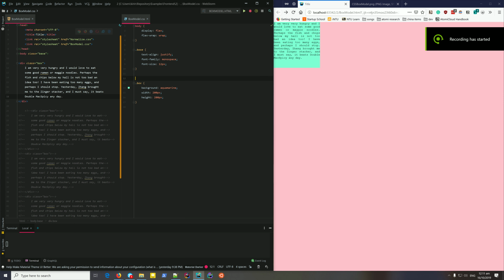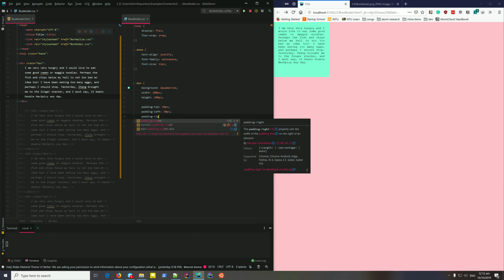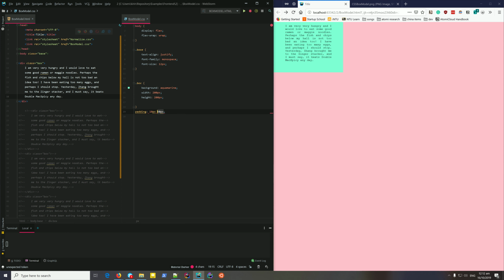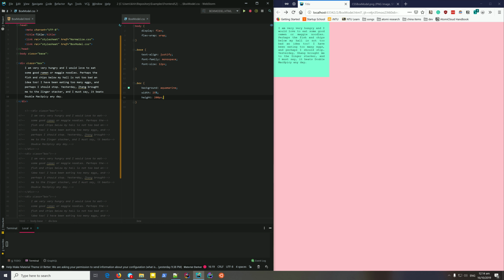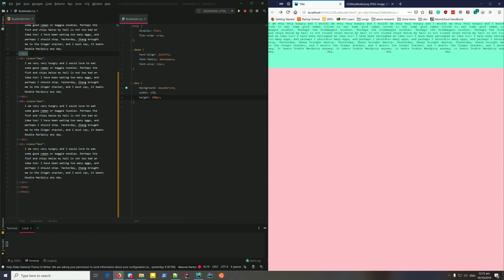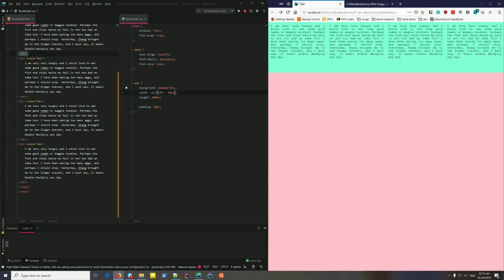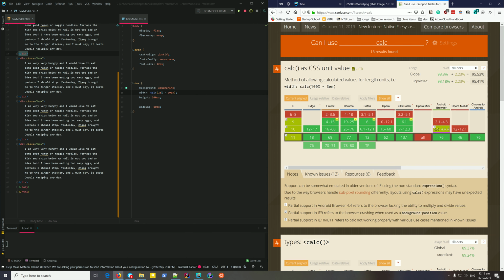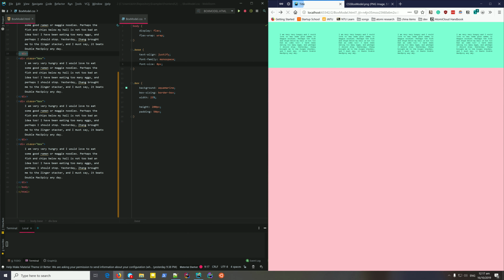2 - 4.2 - Box Model: Padding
Padding in box model.

Shorthand, caveat, box-sizing, calc, caniuse